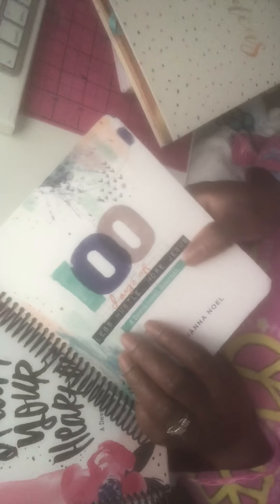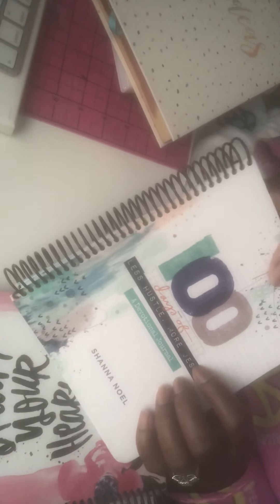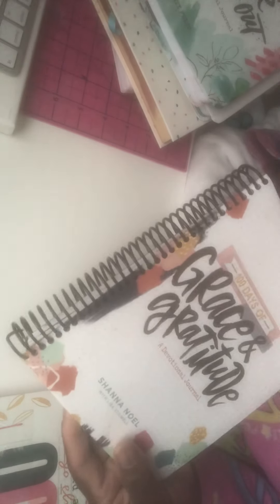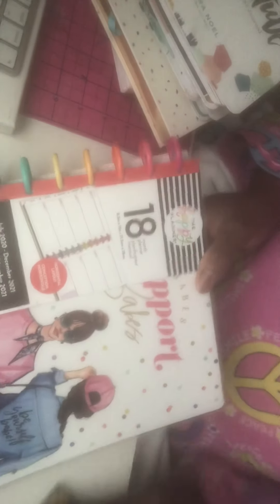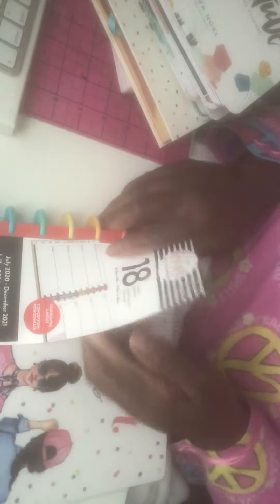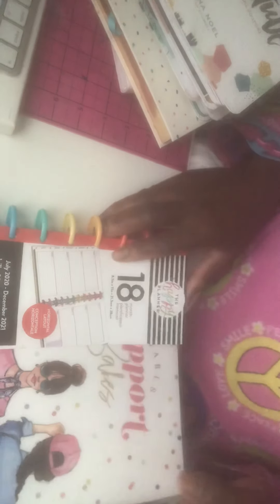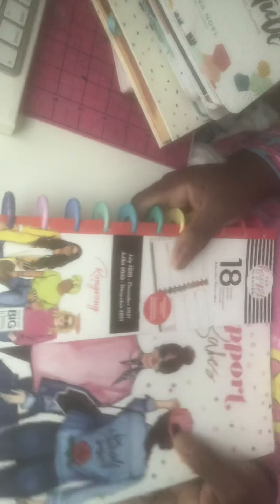Continued haul from previous video (🤦🏾‍♀️🤦🏾‍♀️🤦🏾‍♀️)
I have got to learn how to edit my videos 😬😂